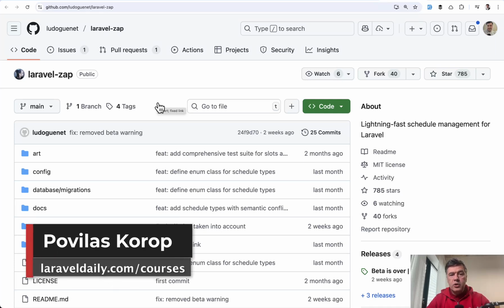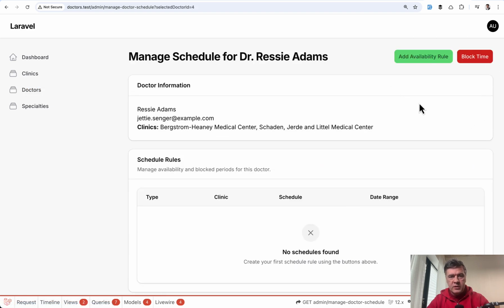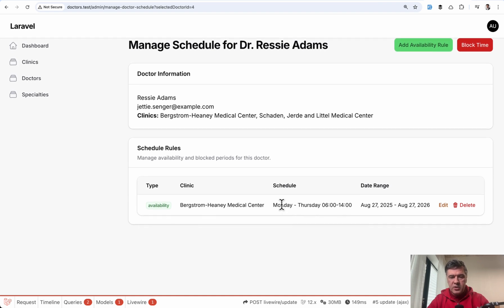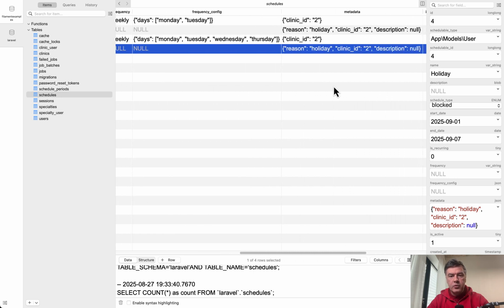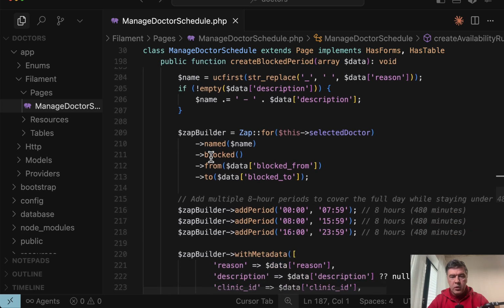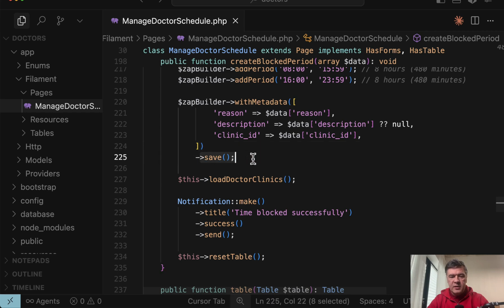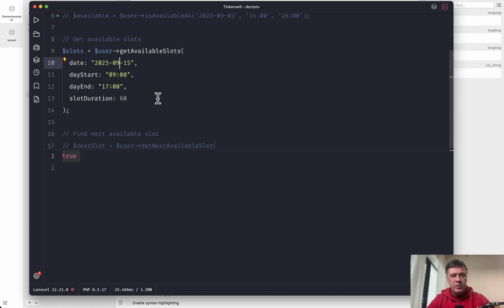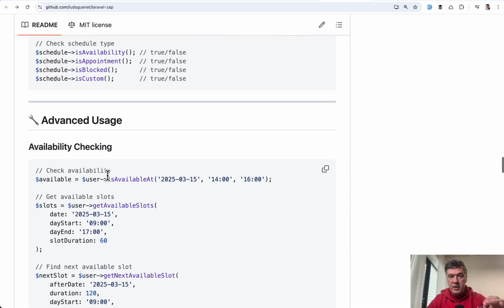Laravel Zap: New Package for Schedules of Doctors, Employees, etc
I will demonstrate a package to help you save availability rules and vacations for company employees, later check the date/period for available appointment slots.